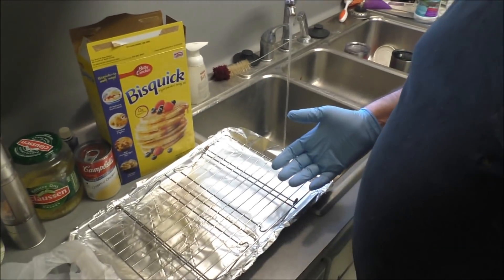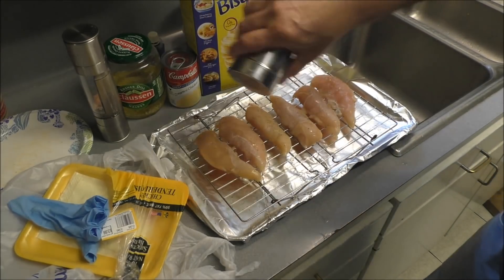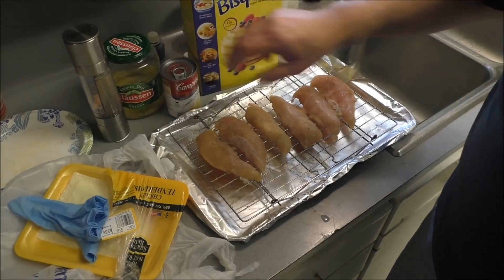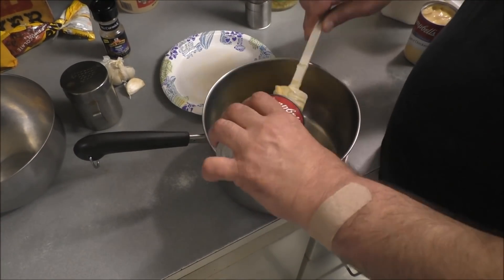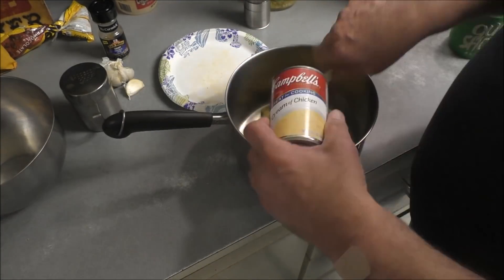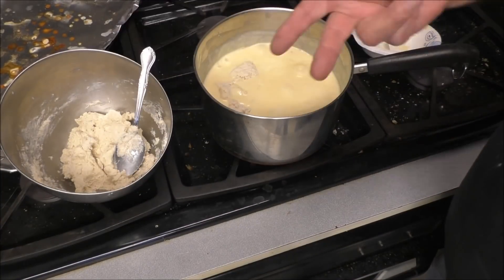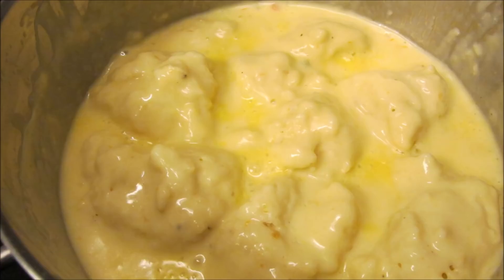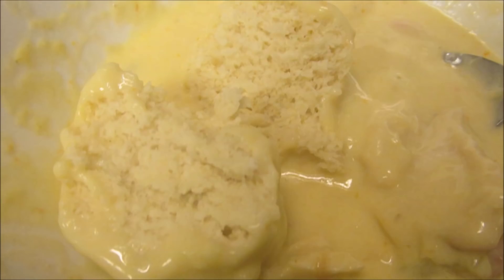Homestyle Chicken and Dumplings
This one of many dishes we love to eat here in South Louisiana, during the Holidays or anytime.